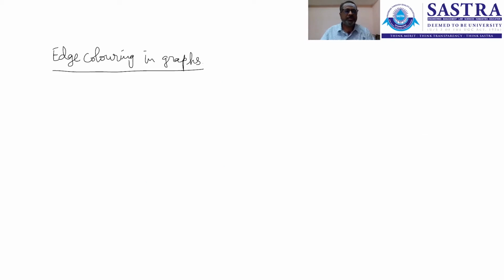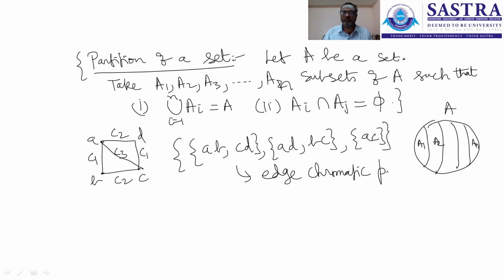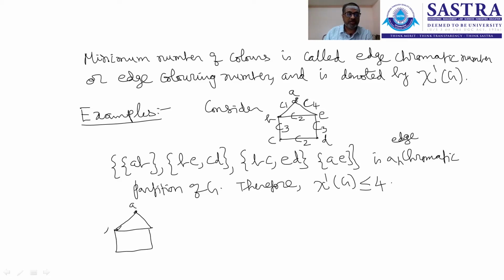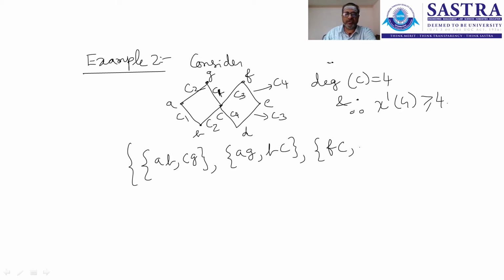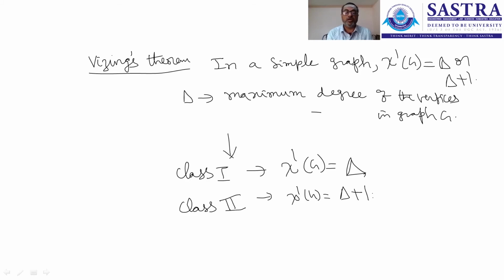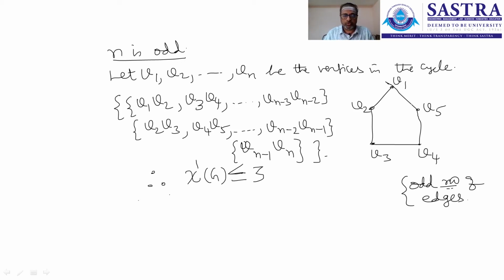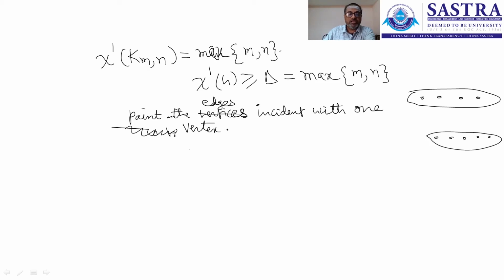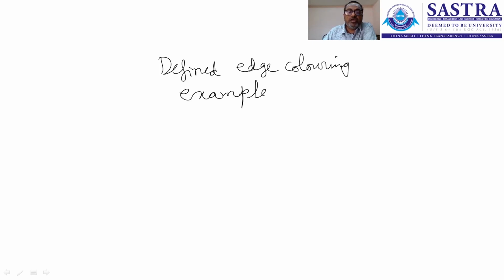3 4 Edge chromatic number I